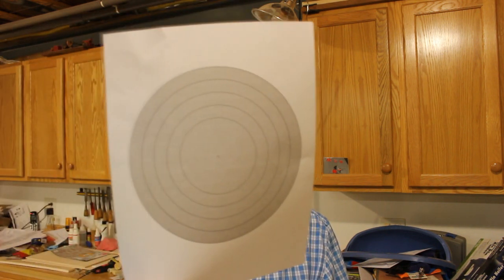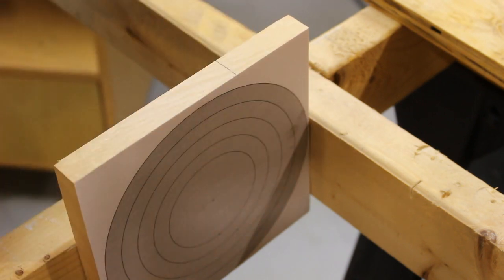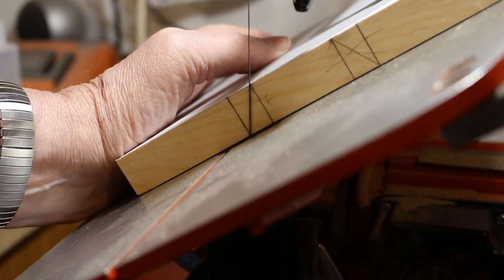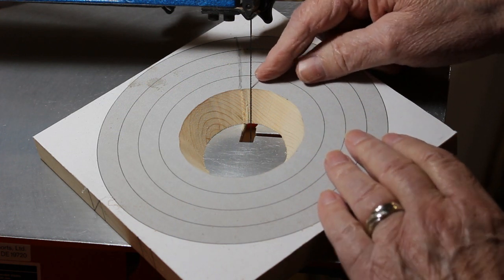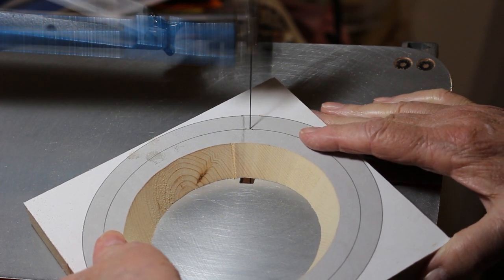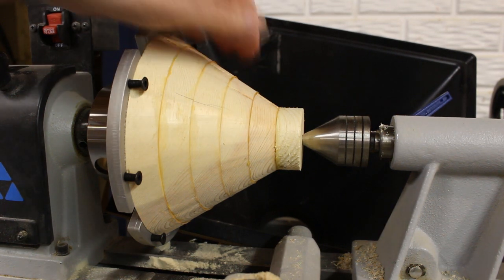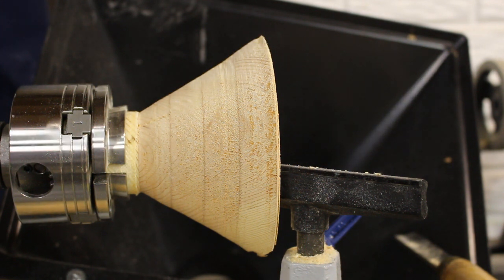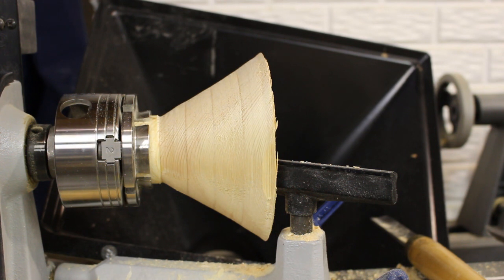Scroll Saw Bowl #1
Join me while I demonstrate a really neat method for making a bowl using a scroll saw.   Russ Claridy over at Simply Wooden Creations taught me this method.

Nova G3 Chuck

Nova 6006 Cole Jaws